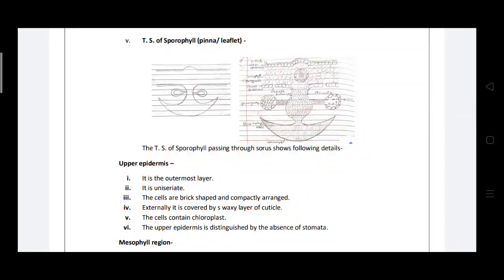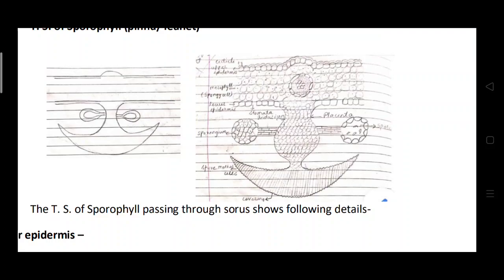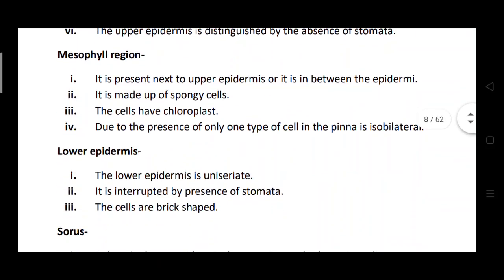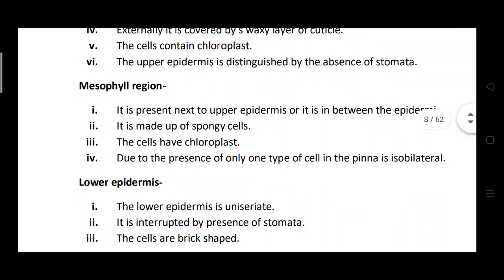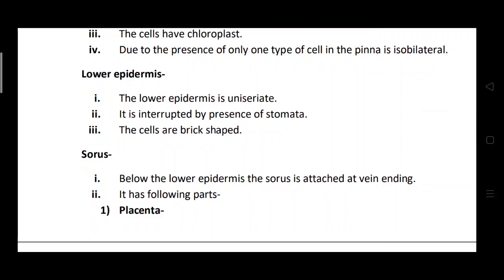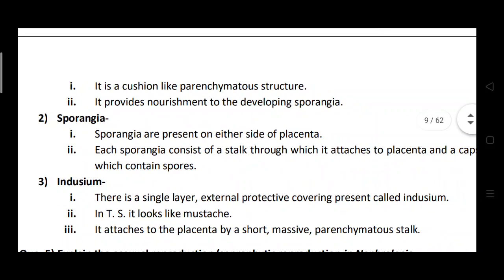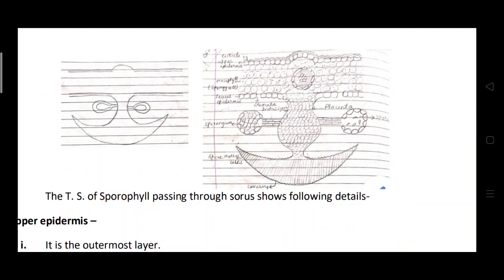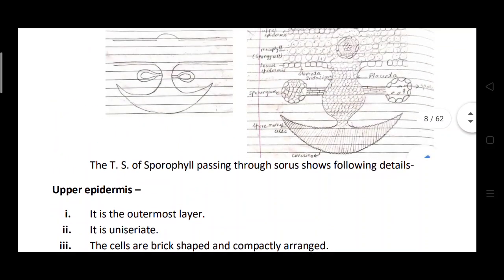Fy Botany paper I Unit 1 pteridophytes: TS of sporophyll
TS of sporophyll